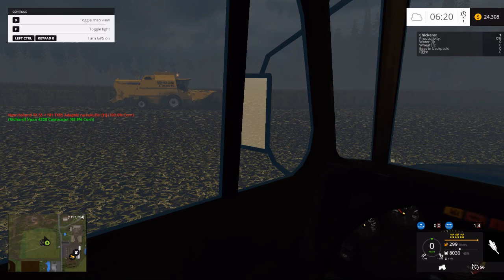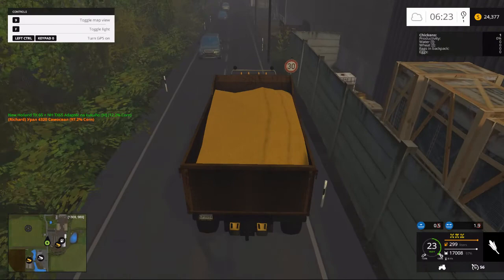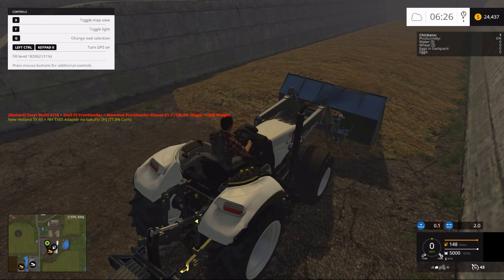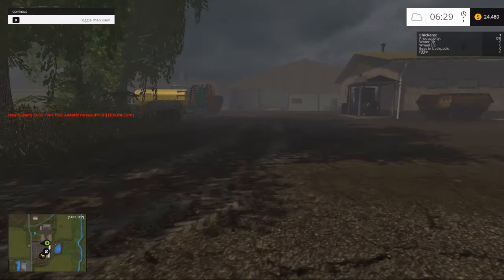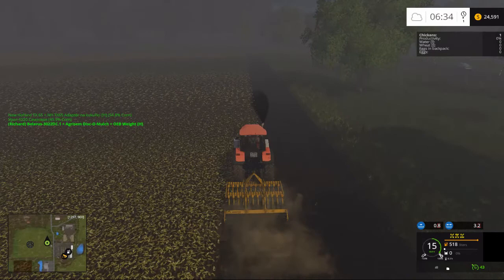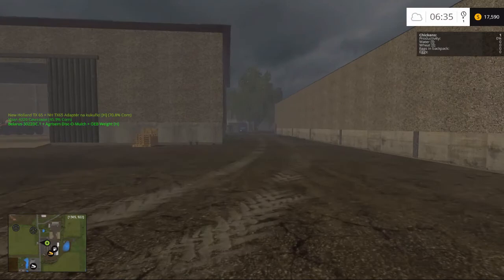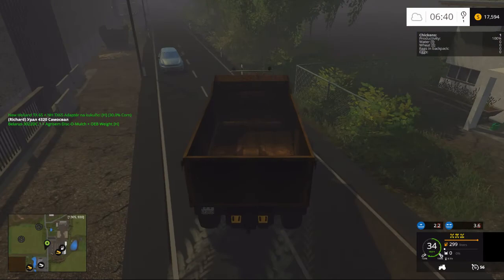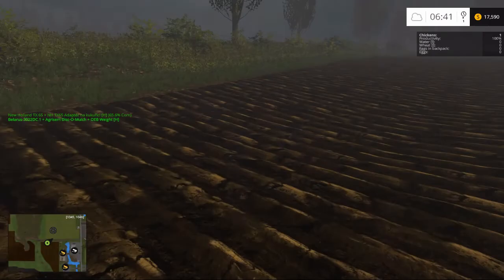Let's Play Fairebel map for Farming Simulator 15 part 3 "corn"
Continuing the Fairebel map for Farming Simulator 15